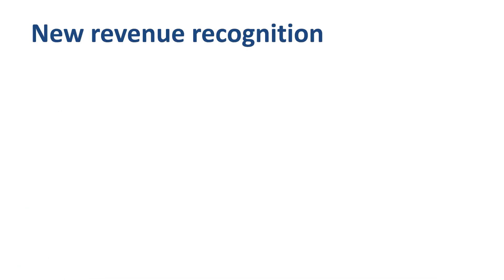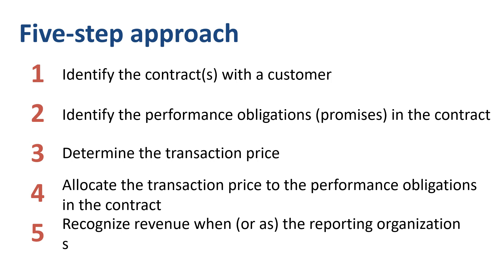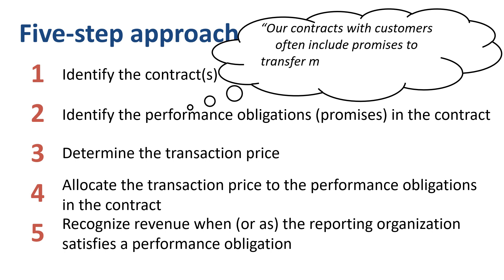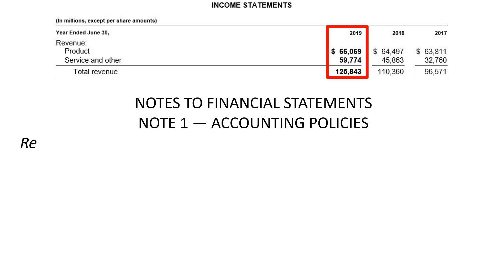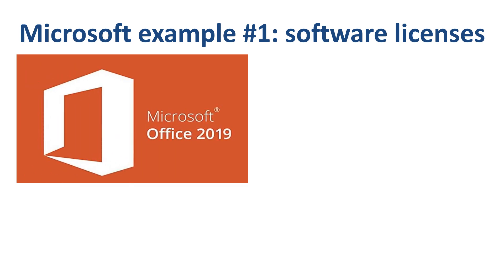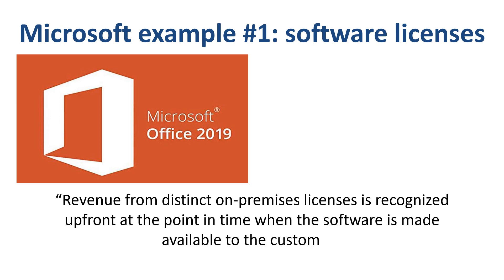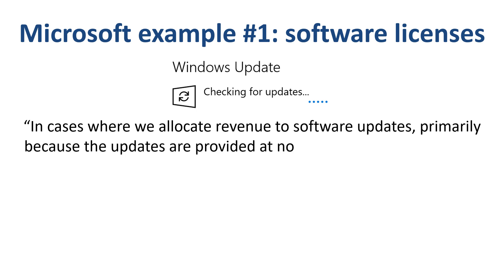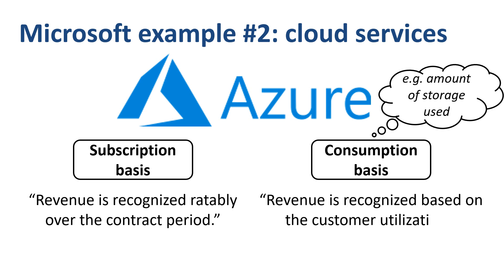Revenue recognition explained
Due to its size, revenue is the single most important line item in the income statement of most companies. The way companies decide whether a transaction does or doesn’t qualify as revenue is called revenue recognition.

⏱️TIMESTAMPS⏱️
00:00 Revenue recognition introduction
00:16 Revenue recognition accounting standards
00:33 Revenue recognition steps
01:35 Revenue recognition example
03:47 Revenue recognition for software
06:19 Revenue recognition for services
06:59 Revenue recognition for search advertising

The principles and rules for recognizing revenue are laid down in the new global revenue recognition standard, effective in 2018, which is ASC 606 in US GAAP, and IFRS 15 in IFRS, “Revenue from Contracts with Customers”.

There is a five step approach for revenue recognition in both of these accounting standards. Step 1: identify the contract or contracts with the customer. Step 2: identify the performance obligations in the contract, in other words the promises to deliver goods or provide a service. Step 3: determine the transaction price. Step 4: link step two and step three by allocating the transaction price to the performance obligations. Step 5: recognize revenue when (or as) a performance obligation is satisfied. A performance obligation may be satisfied at a point in time (typically for promises to transfer goods to a customer) or over time (typically for promises to transfer services to a customer). That all sounds a bit cryptic, but fairly straightforward, right? Let’s review some revenue recognition examples to make revenue recognition come alive.

We will use revenue recognition in the financial statements of Microsoft as an example. You probably heard of Microsoft before, but might be surprised at just how many different types of products and services the company provides. For each of these products and services, Microsoft has to apply the revenue recognition accounting standard, and sometimes pass judgment as to how to apply the principles and rules. For example, regarding step 2, Microsoft remarks in the annual report “Our contracts with customers often include promises to transfer multiple products and services to a customer”. And regarding step 3: “Judgment is required to determine the stand-alone selling price for each distinct performance obligation.”

Let’s get a feeling for the size of the revenue at Microsoft, and then go through specific revenue recognition examples. In fiscal year 2019, Microsoft’s revenue was $126 billion. On top of that, Microsoft’s balance sheet holds $37 billion of unearned revenue, most of which is to be recognized in the upcoming quarters of the next financial year. Billing and payments for contracts often happens upfront, at the beginning of the contract period, while the revenue can only be recognized when the performance obligation is satisfied, hence the unearned revenue balance.

The description in Microsoft’s annual report of revenue recognition gives you the “when” and the “how much”. It starts off with the when: “revenue is recognized upon transfer of control of promised products or services to customers”. This links back to the term “performance obligation” that we just discussed: did you deliver the product, or perform the service. Then follows the how much: “In an amount that reflects the consideration we expect to receive in exchange for those products or services”, in other words: we book revenue for the amount we expect the customer to pay us. Let’s go through three specific examples of revenuerecognition.